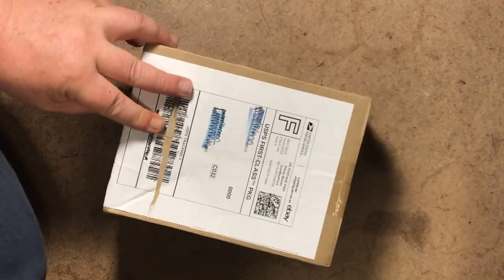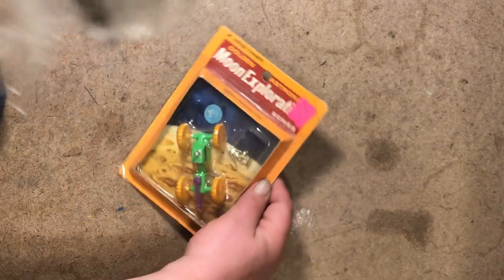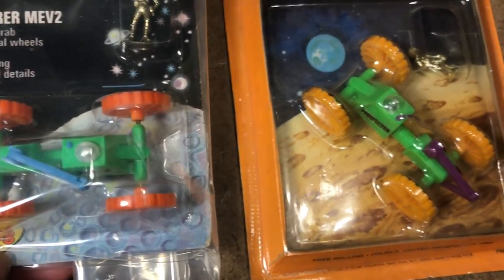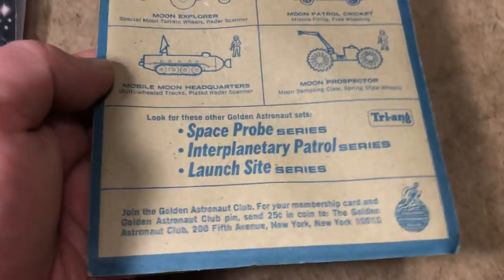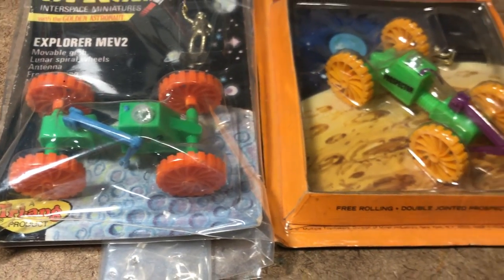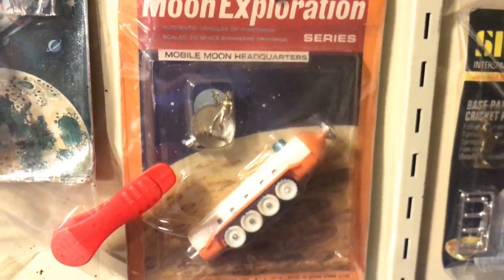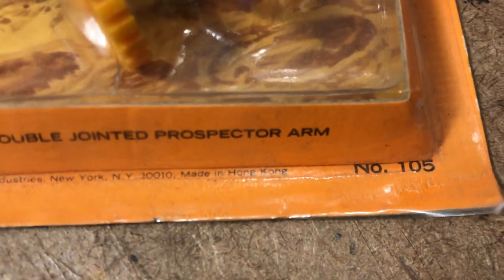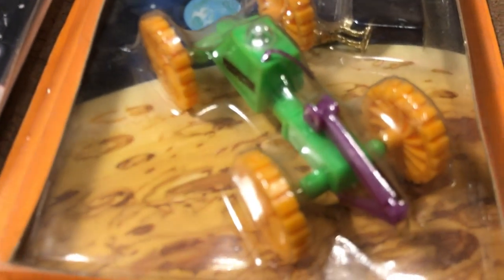Golden Astronaut "Moon Prospector" aka "MEV2" Triang Spacex MOON GRABBER! Mint On Card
Golden Astronaut Goodness, even the price tag is OK by my rights though I now have the chore of finding yet another to open & finally get to enjoy this marvelous contraption. On the desk, looking at me. To learn more about the Moon Prospector / Explorer MEV-2 visit the reference page for it at Commodore Vreede's Triang Spacex

And click here for the site's main page, should keep you busy